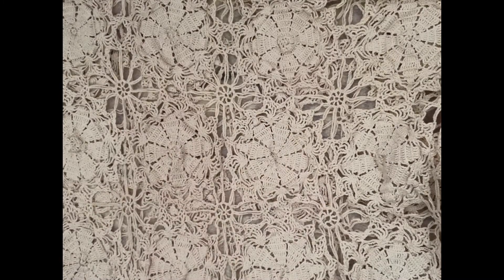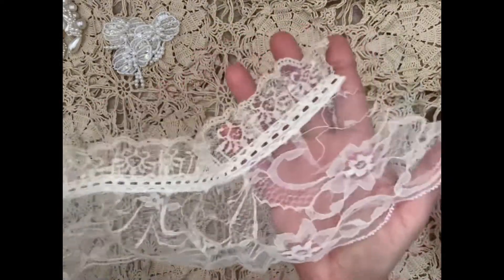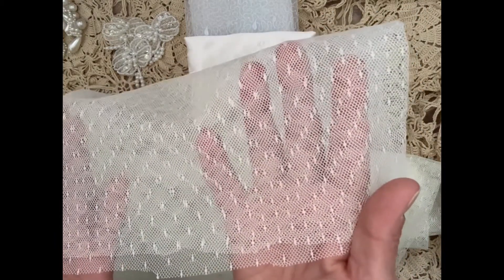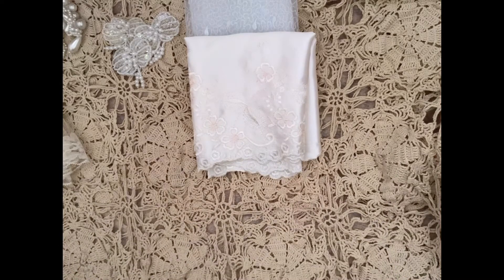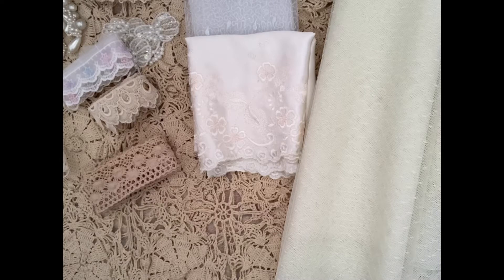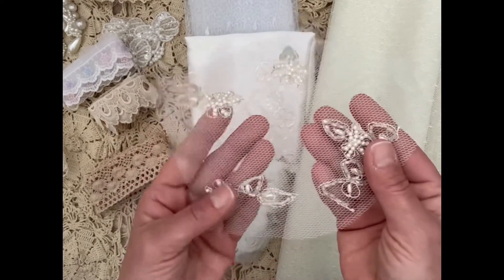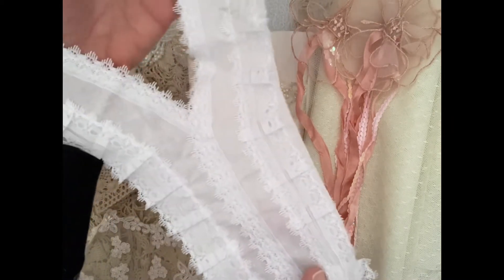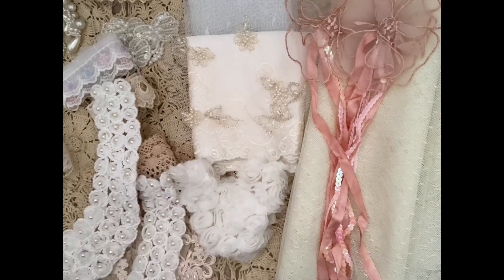Crafty Me Shop Haul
Happy Mail
13 Sarella Street
Apt A